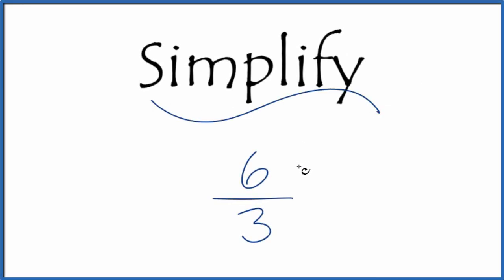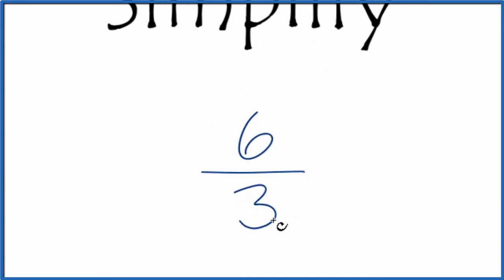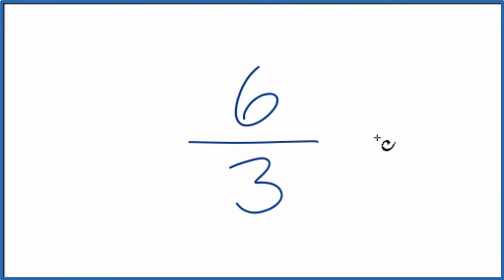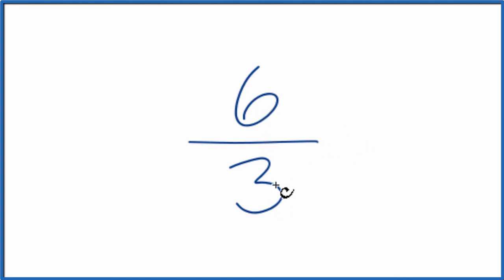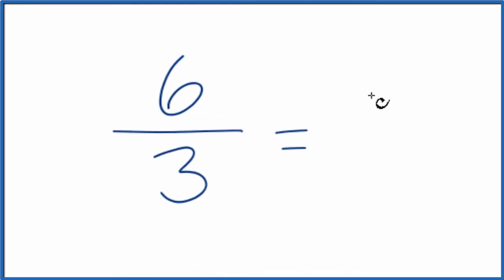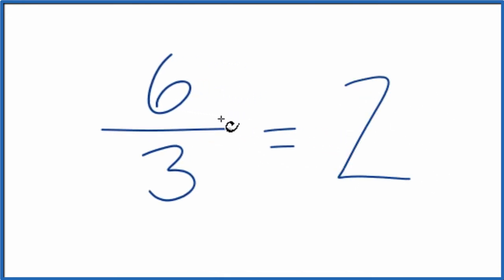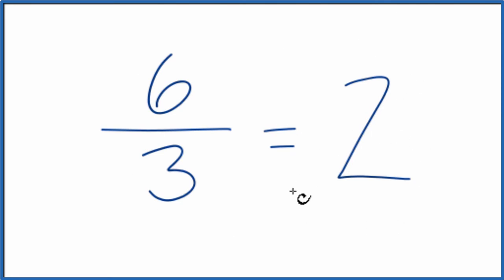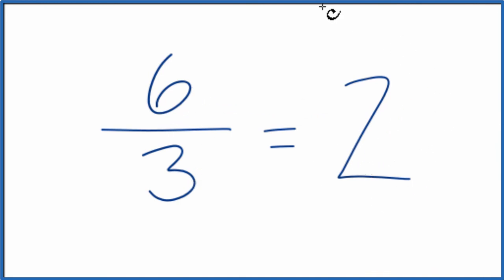How to Simplify the Fraction 6/2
This means that we can simplify 6/2 to 2. The fractions are equivalent. If you check on a calculator you will find that they have the same decimal value. So we haven't changed the quantity, just the way the fraction is expressed.